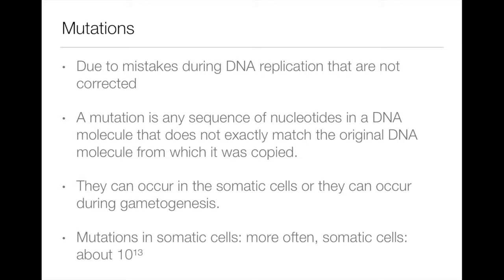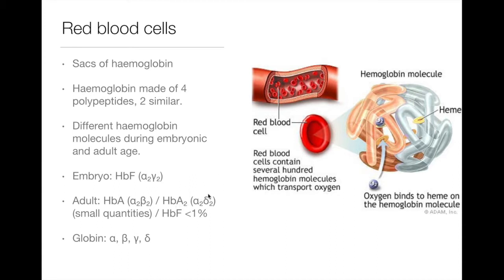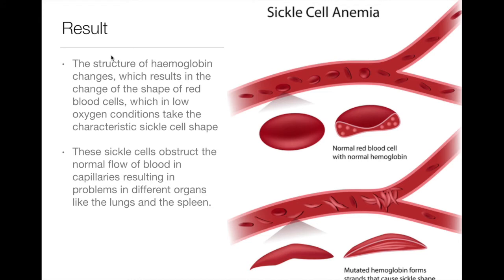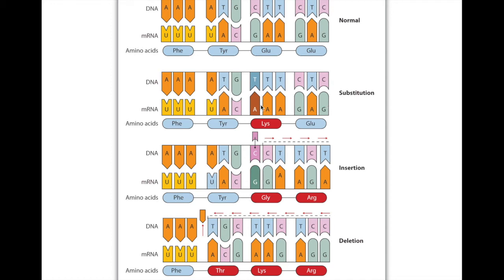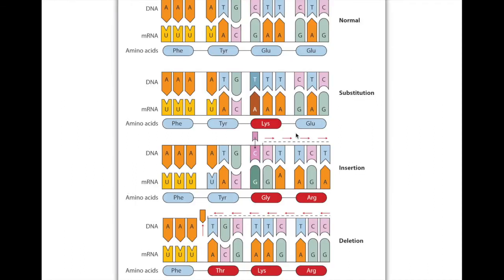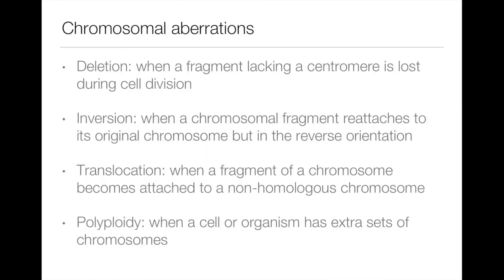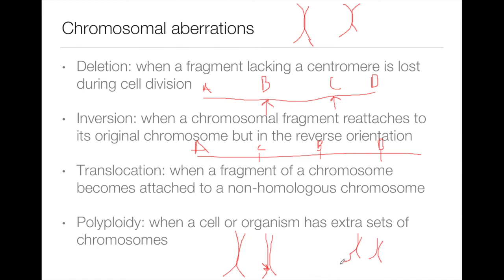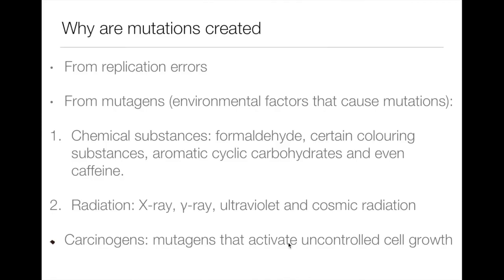IMAT Biology - Inheritance & environment Part 1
Mutations